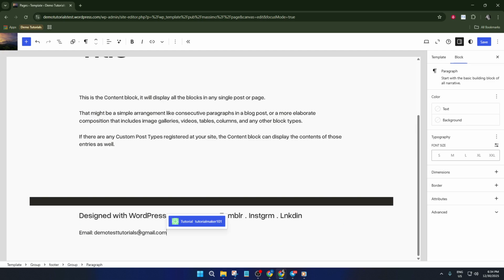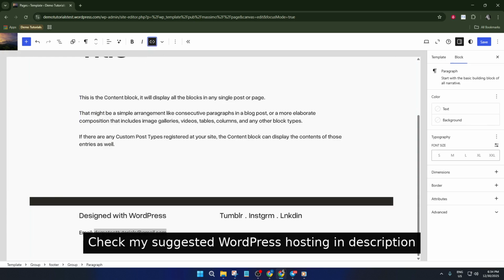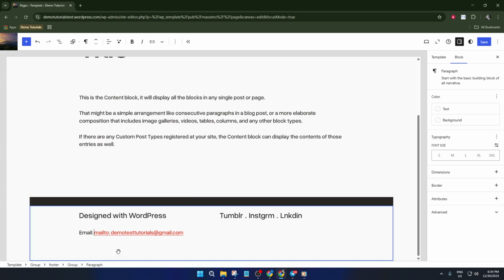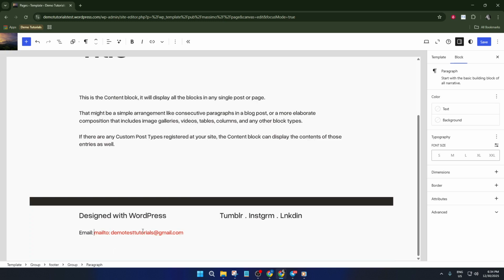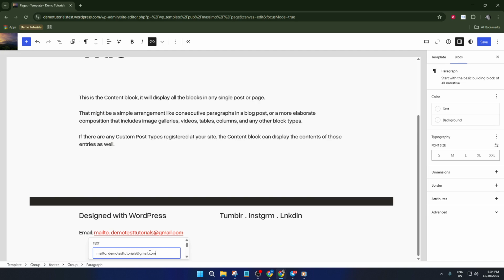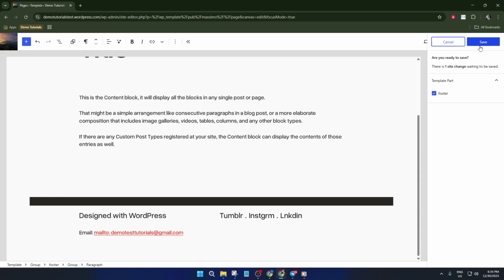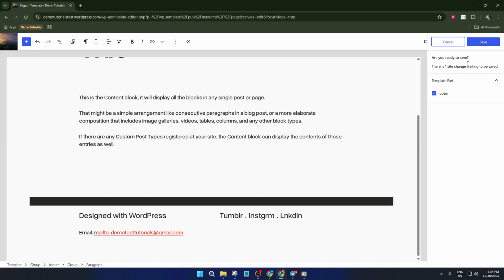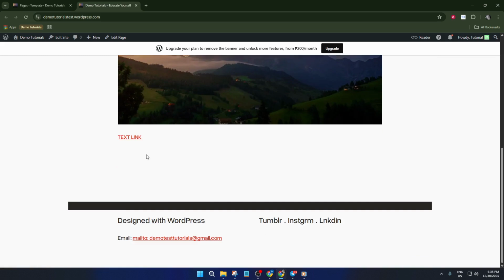How to link to an email address in WordPress (Easiest Way)(2026 Guide)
Learn how to create clickable email links in WordPress with this easy-to-follow tutorial! Whether you’re building a business website, a blog, or an online portfolio, adding a mailto link allows visitors to quickly contact you.

⏱️ Timestamps:
00:00 - Introduction
01:02 - What is a mailto link?
02:23 - Linking an email in WordPress (Block Editor)
04:40 - Linking an email in Classic Editor
06:05 - Using plugins for email links
08:15 - Best practices and customization
09:32 - Mobile and desktop compatibility

Supported Platforms: WordPress.com, WordPress.org (self-hosted), Desktop & Mobile browsers